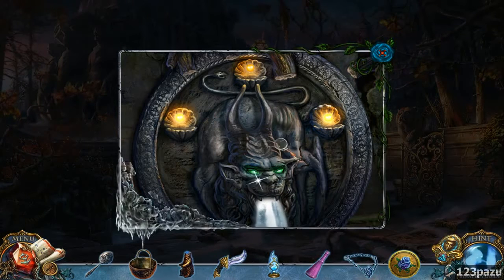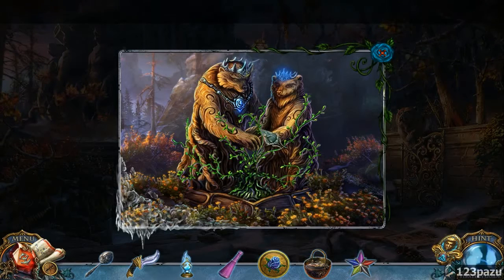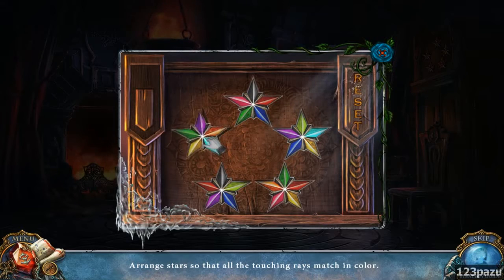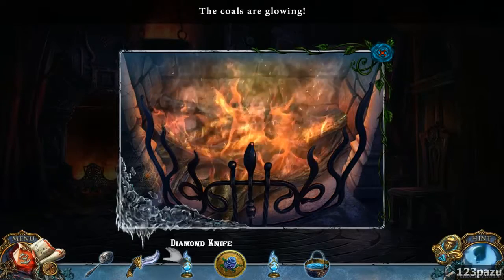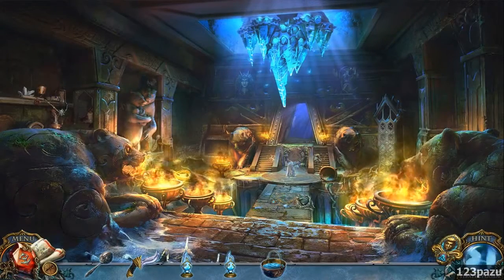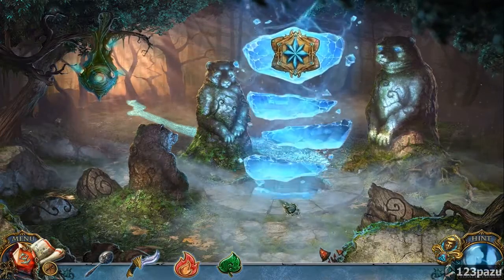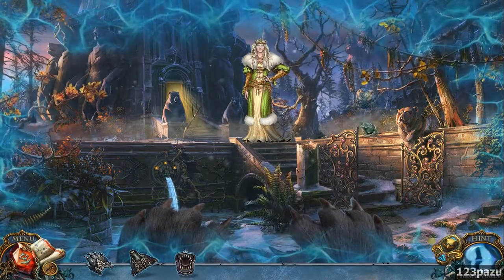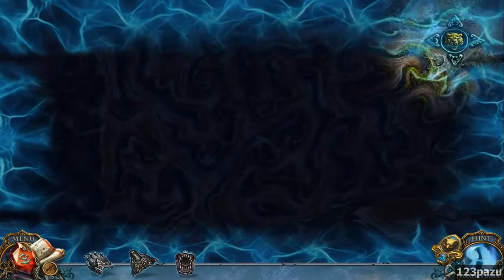Living Legends 3 Wrath Of The Beast Part 10 Let's Play Walkthrough Living Legends Wrath Bea